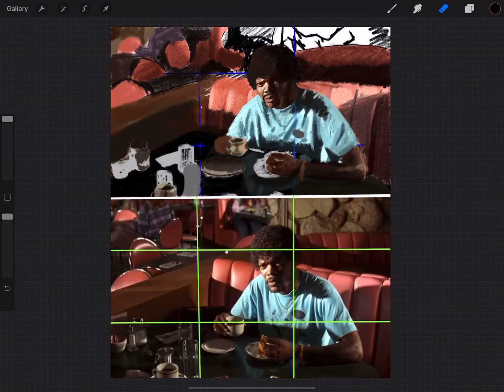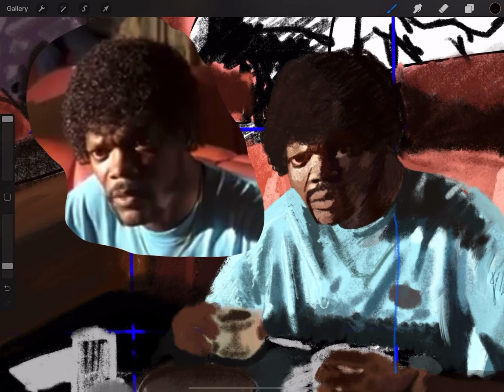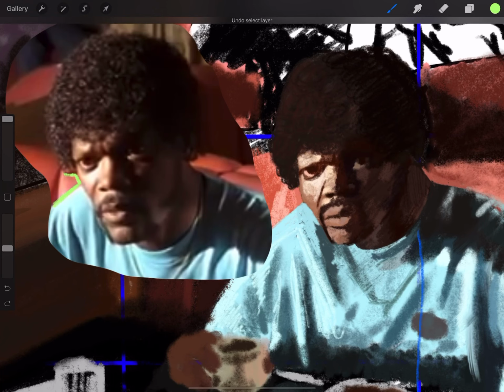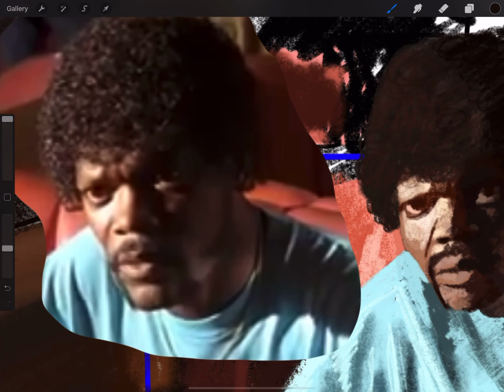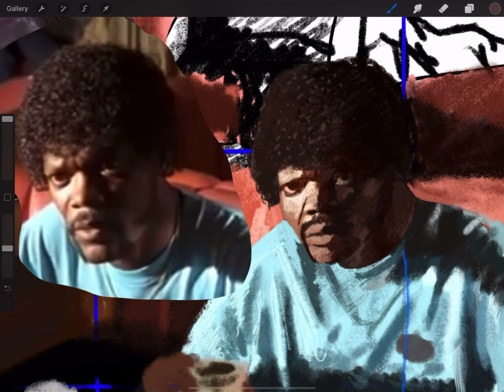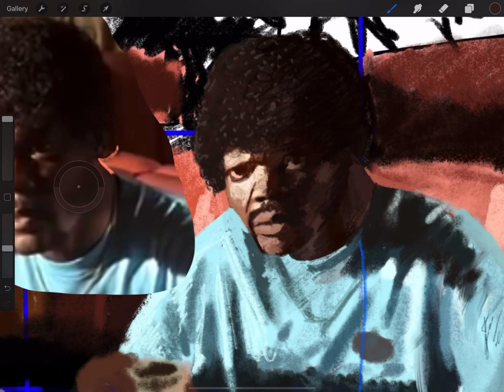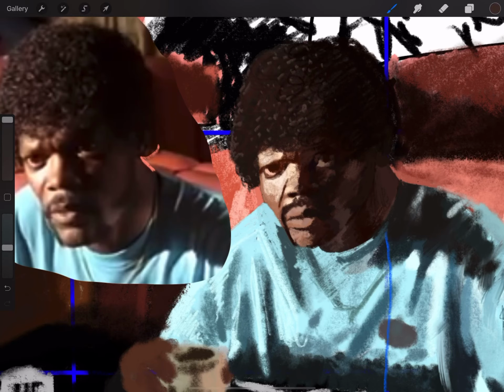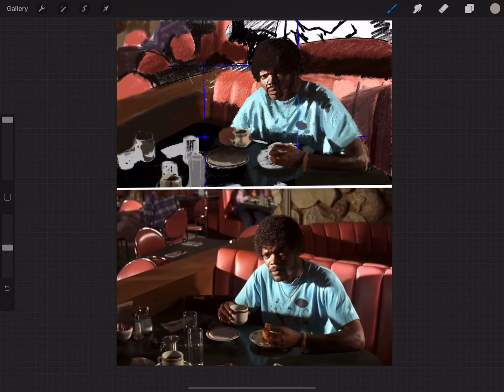Master Study: Part 5: Pulp Fiction